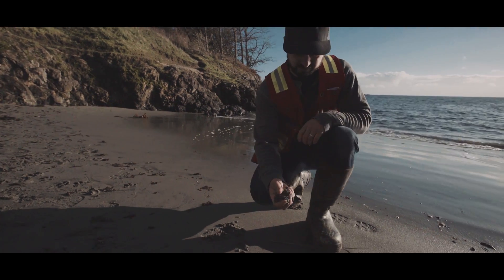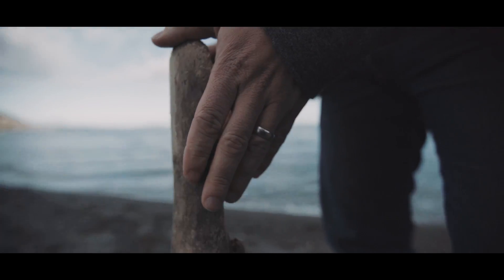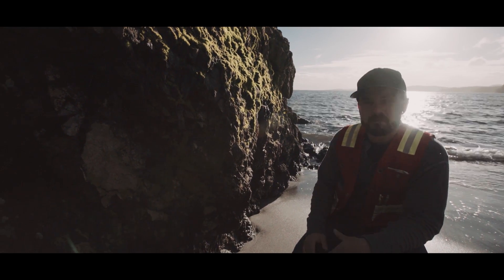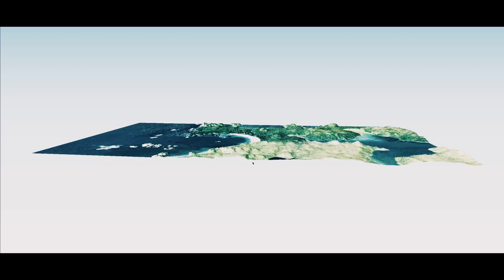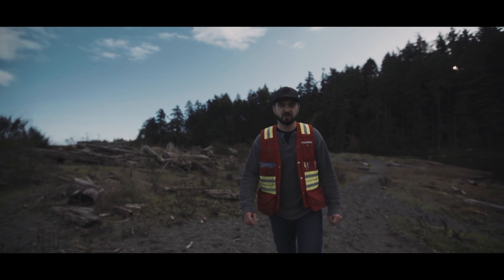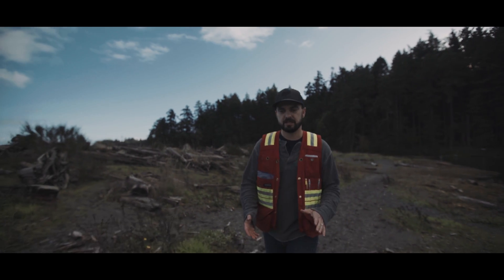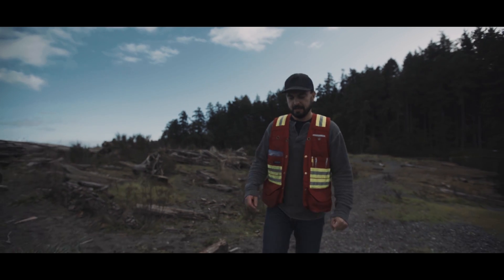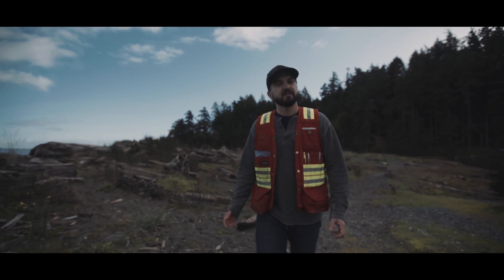On the edge of ice - Jordan Eamer - University of Victoria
My name is Jordan Eamer, and I’m a PhD candidate at the University of Victoria. I’m a geographer and in my NSERC funded research I’ve explored everything from modern coastal driftwood to ice-age glaciers. My current work has me exploring the central coast of British Columbia and determining how the landscape has changed over the past 15 000 years. Fluctuating ice sheets, changing sea levels, and dramatic floods all play a part in this story, which is important for understanding how people migrated down the coast and what the land looked like to them.